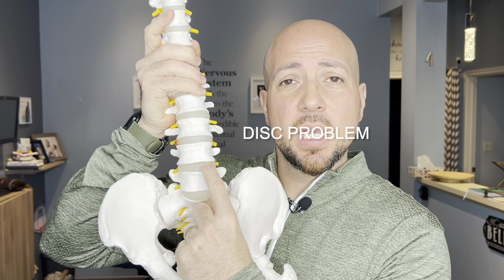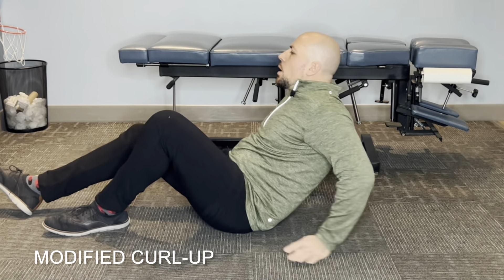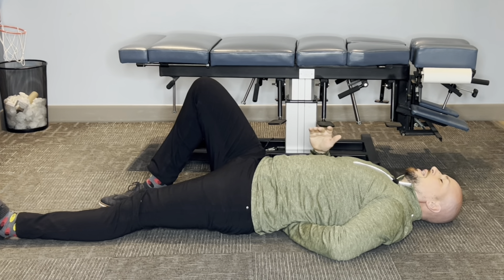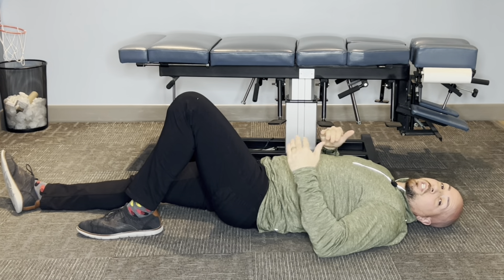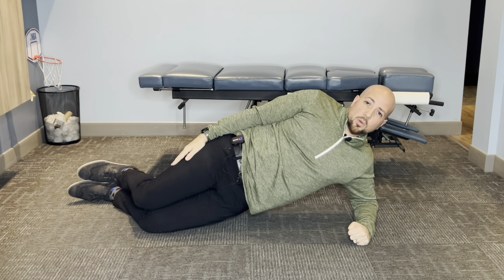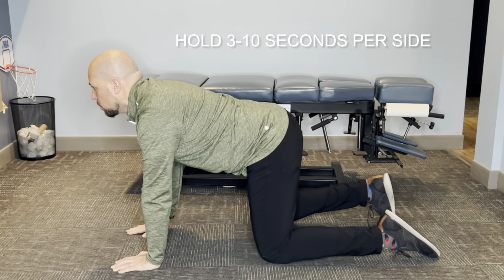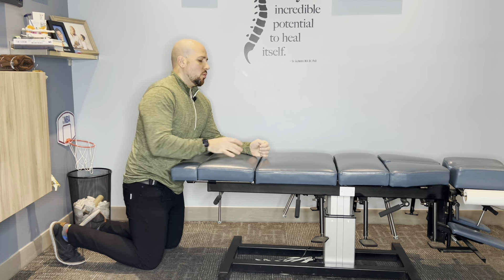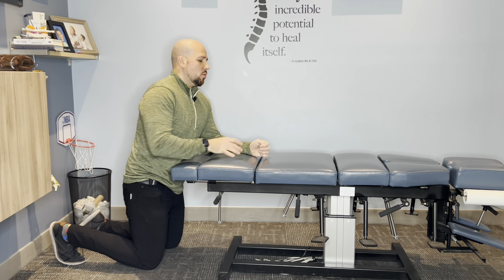3 Science Backed Exercises To Relieve Sciatica At Home | Dr. Matthew Posa Chiropractor in Milton ON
3 Science Backed Exercises To Relieve Sciatica At Home | Dr. Matthew Posa Chiropractor in Milton ON

In this video, Dr. Matthew Posa, a chiropractor in Milton, Ontario and owner will explain the common reasons for the cause of sciatica and 3 easy home exercises scientifically proven to help reduce stress on the sciatic nerve that can lead to sciatica.

The 3 home exercises have been well researched and published by Dr. Stuart McGill. He calls these exercises the "Big 3". His studies have shown that most sciatica is caused by deficiencies in core stability muscle activation and by activating and strengthening these muscles, you will reduce pressure on the nerve and the surrounding structure while building strengthen to avoid future problems.

Live near Milton Ontario? Want Help?

Dr. Matthew Posa, MChiro., D.C.
The Healthy Family Chiropractic
Milton, ON L9T 0J4